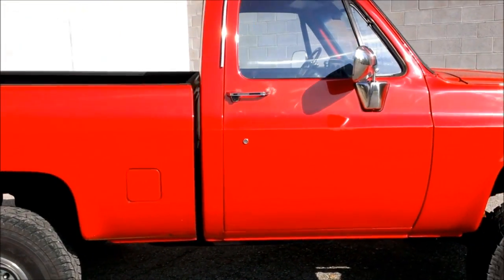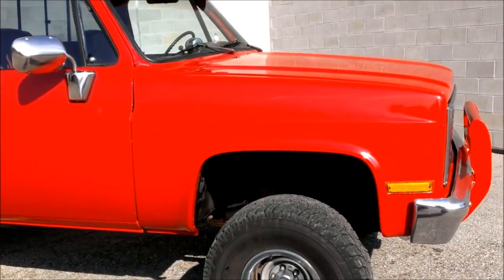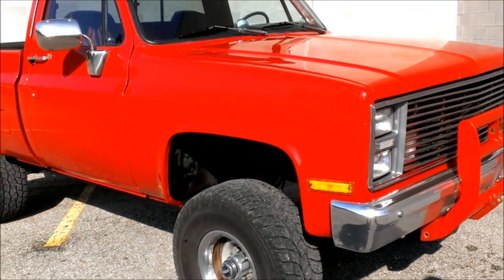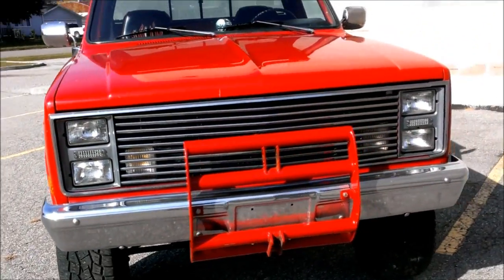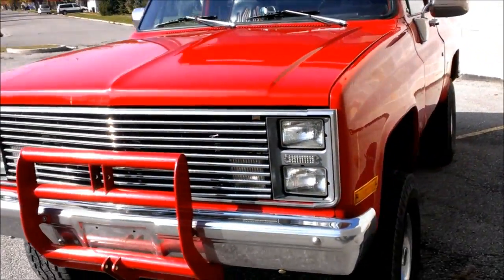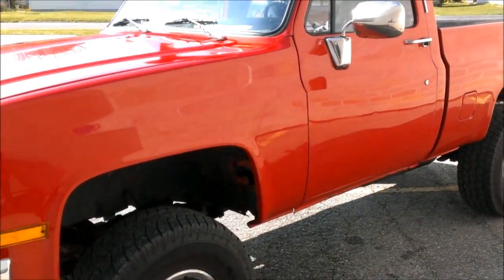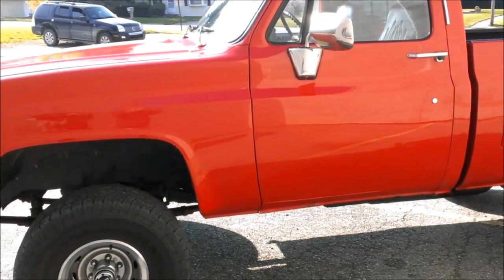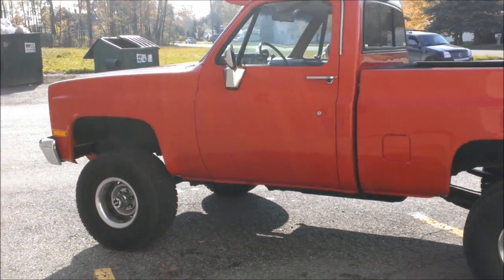1986 Custom Chevy 1500 pick up truck for sale